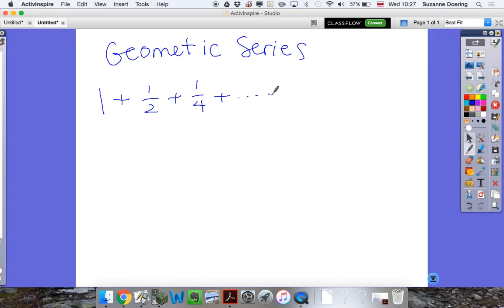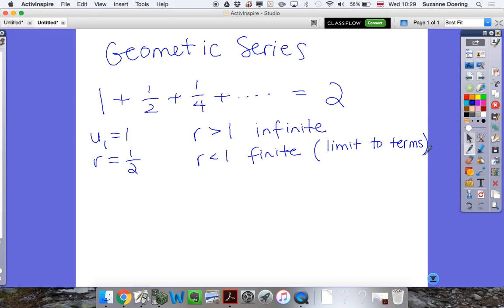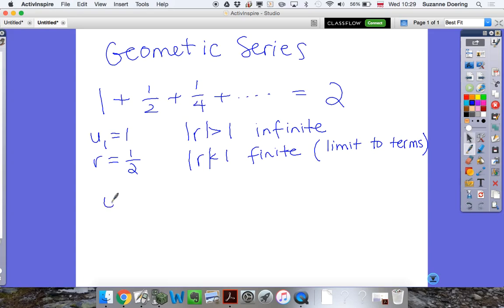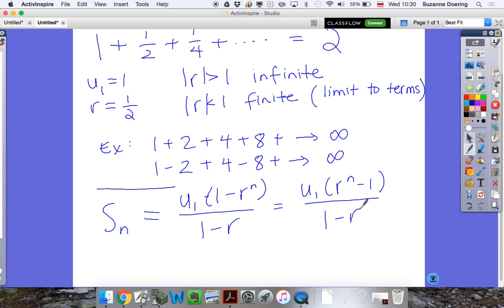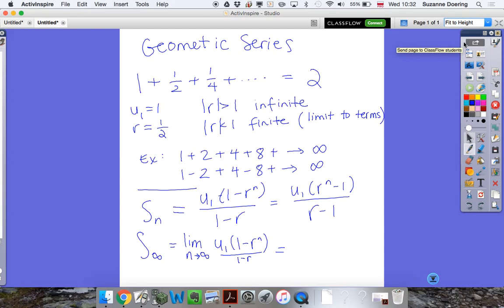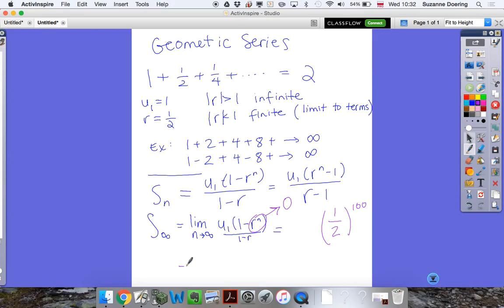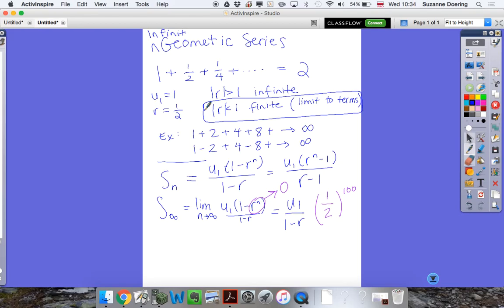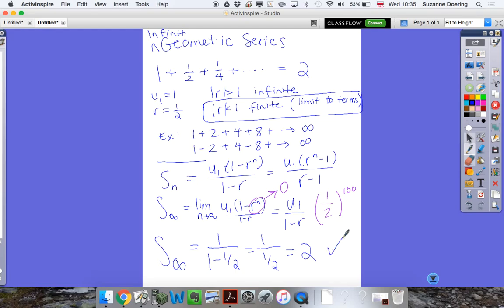Class #4 - Sum of an Infinite Geometric Series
This explains Slide 5 of Infinite Series.